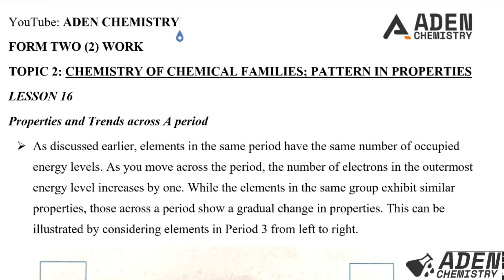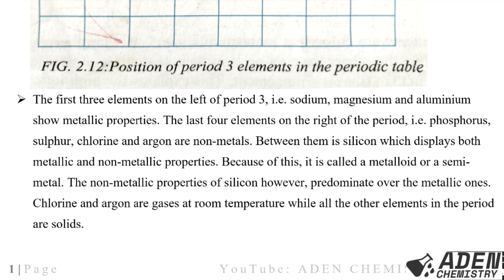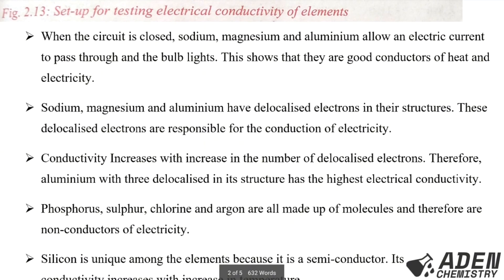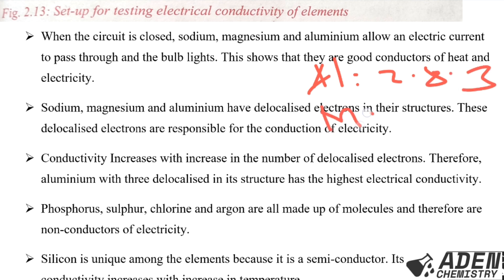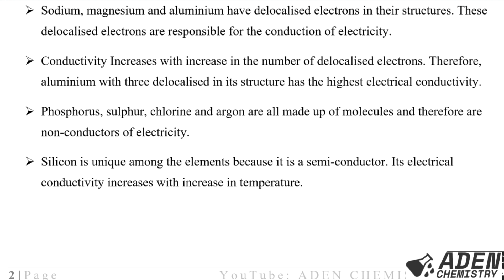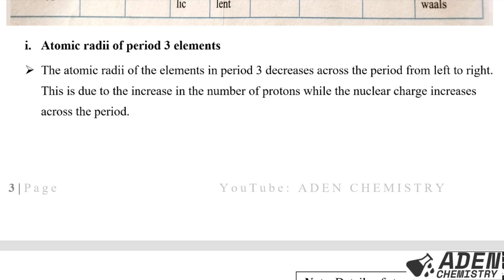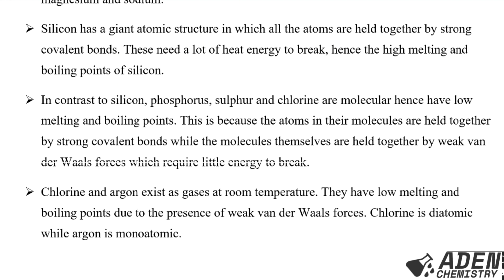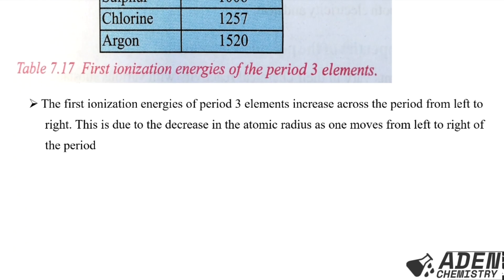FORM 2: TOPIC 2: CHEMICAL FAMILIES: LESSON 16 | ADEN CHEMISTRY